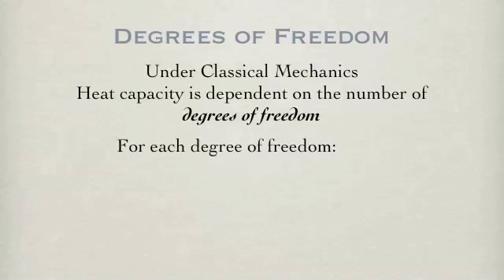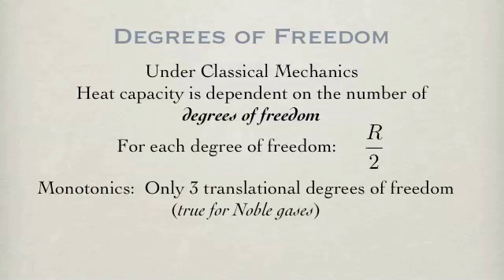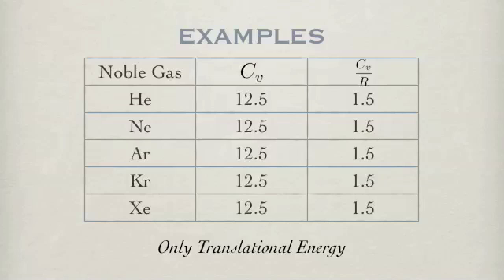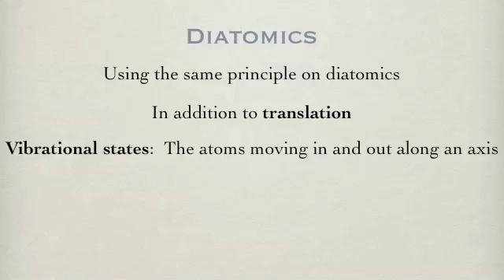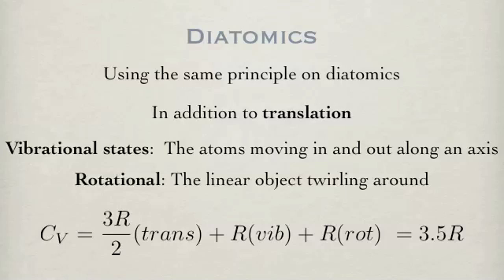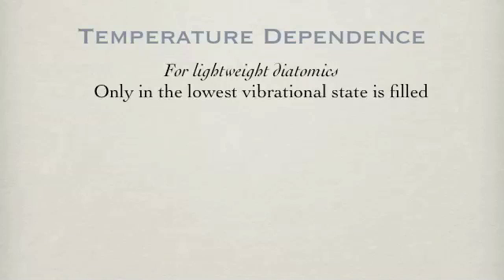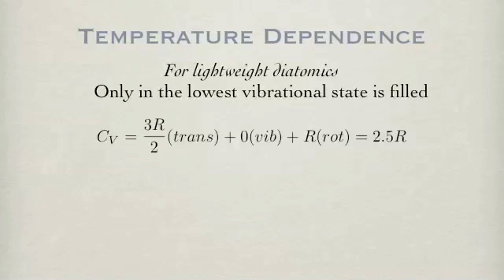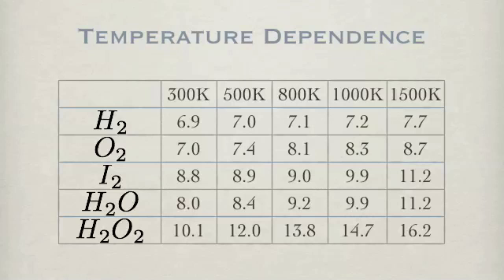Combustion Chemistry Kinetics Podcast 3.6 Degrees of Freedom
This lecture series discusses thermodynamics concepts relevant to someone studying chemical kinetics. This podcast deals with the concept of degrees of freedom with regard to molecular energy and the estimation of heat capacity